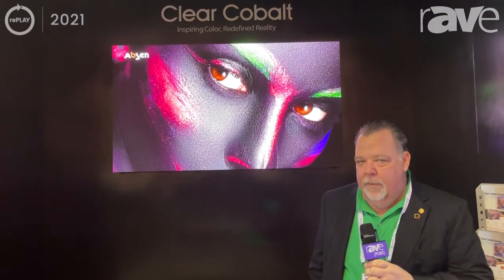InfoComm 2021: Absen Introduces the Clear Cobalt Series of MicroLED COB Display With HDR 10